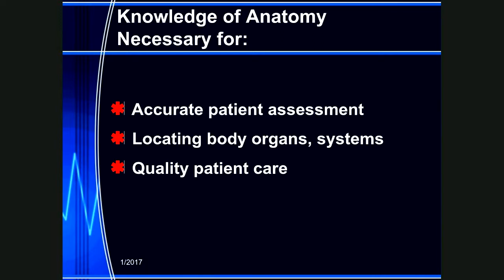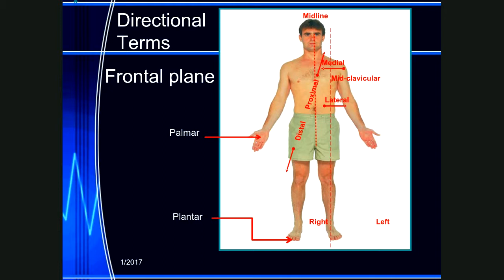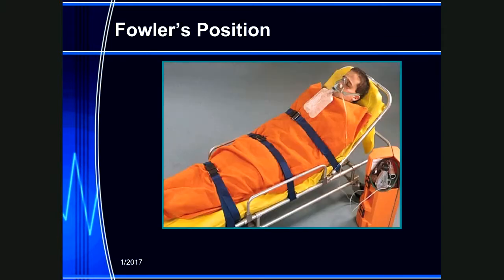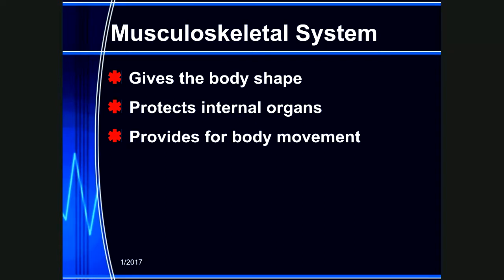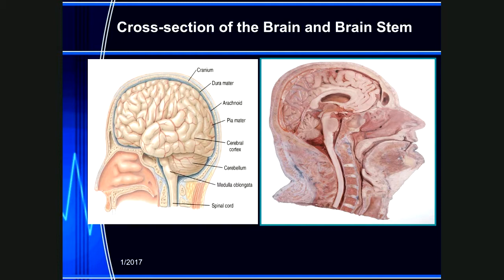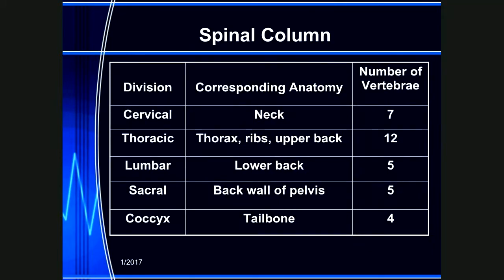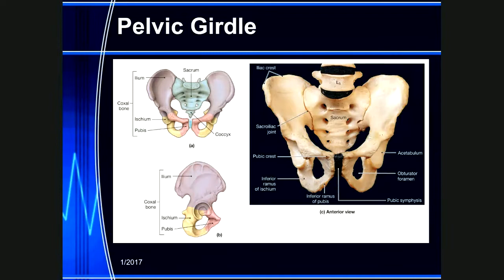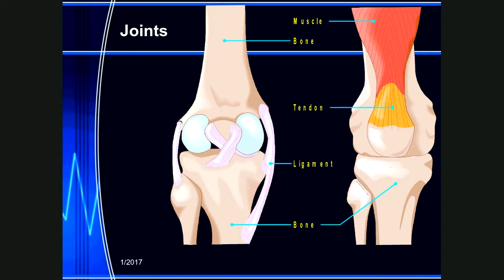Ch 7 8 Pt 1 of 4